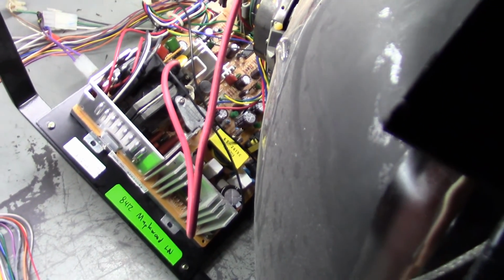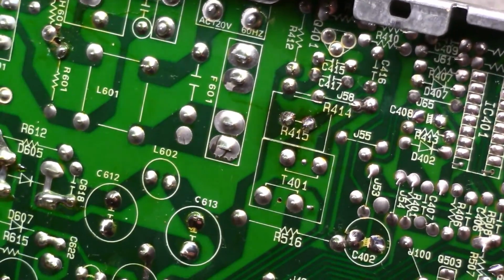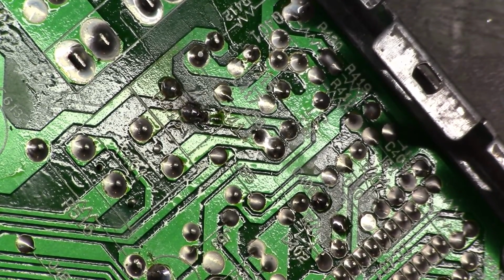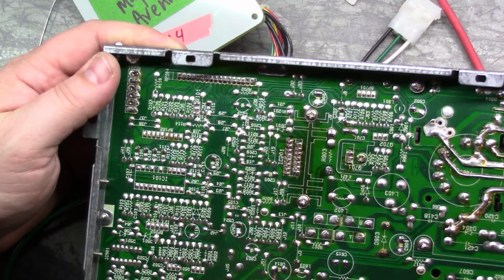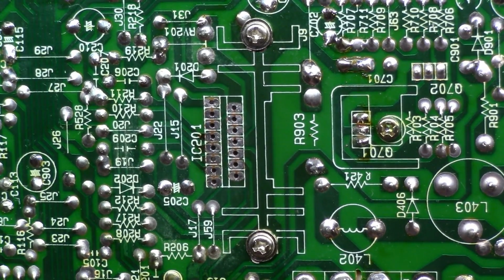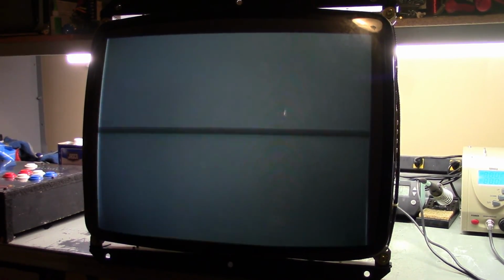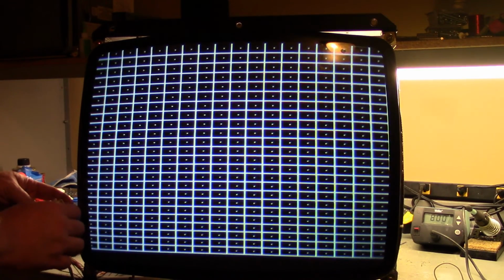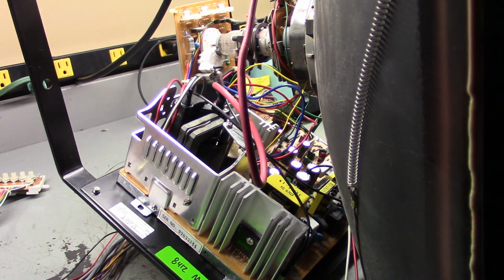25" SI-325MR Arcade Monitor Chassis Repair - Vertical Collapse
This was a fun one. Here's the link talked about at the end of the video...